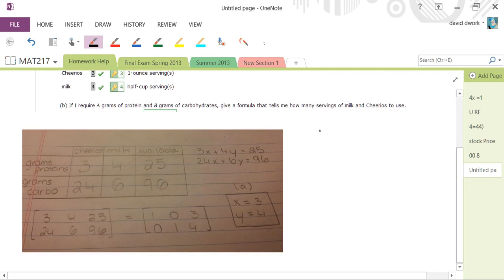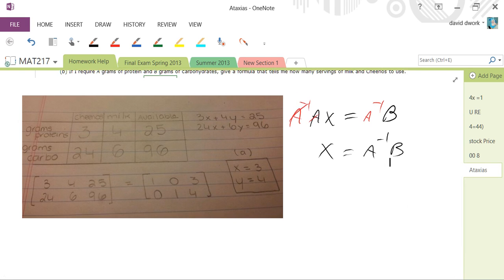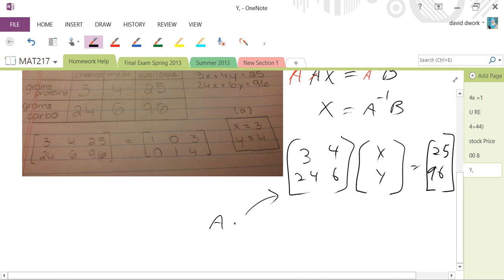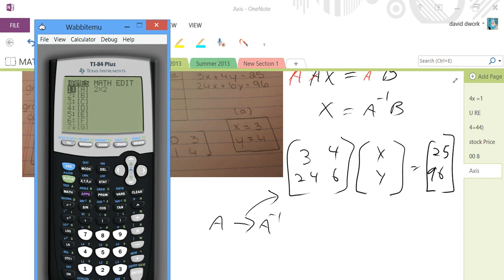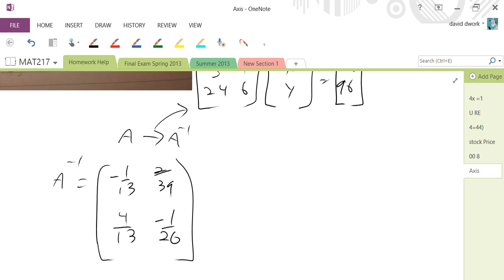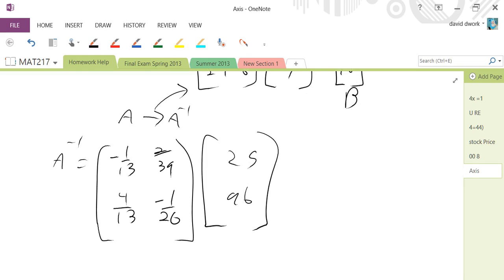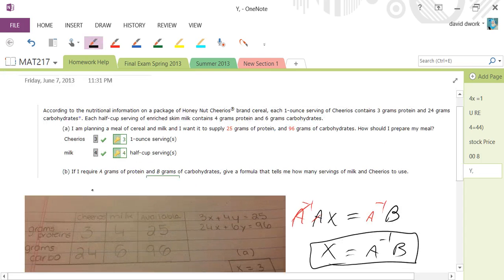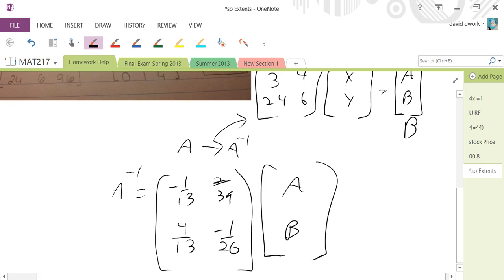MAT217 4.3 Problem 11.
Explanation of how to use inverse matricies to solve a system of linear equations.